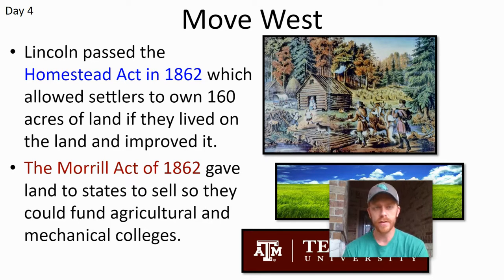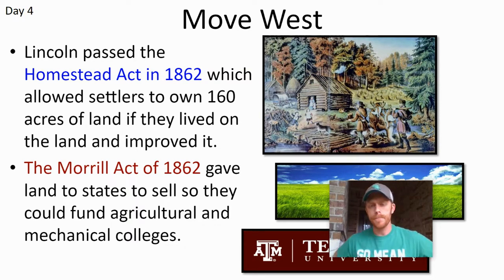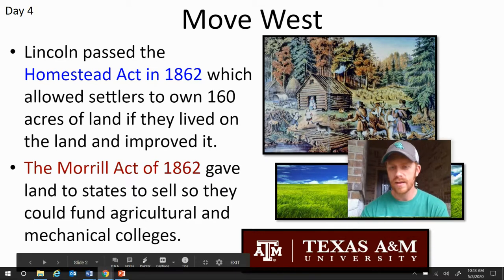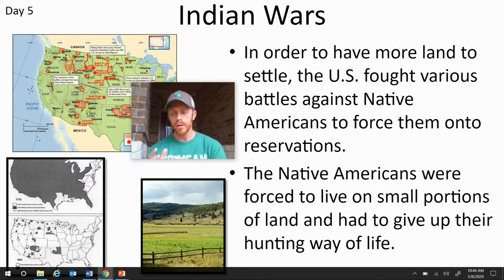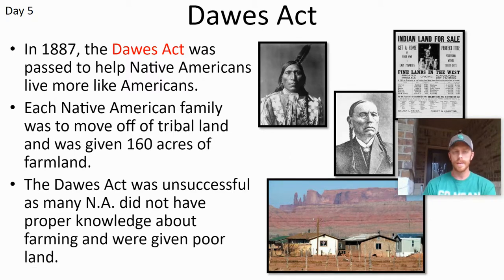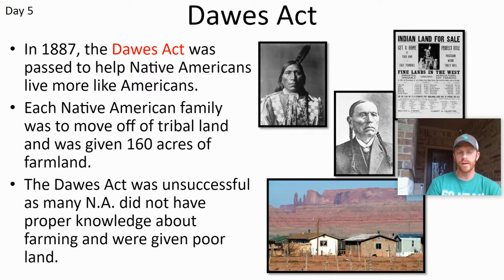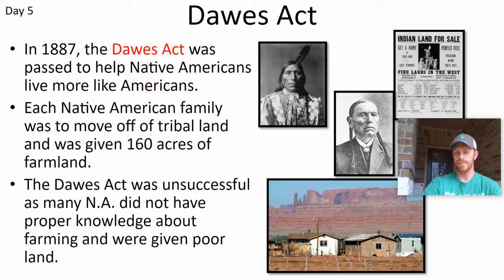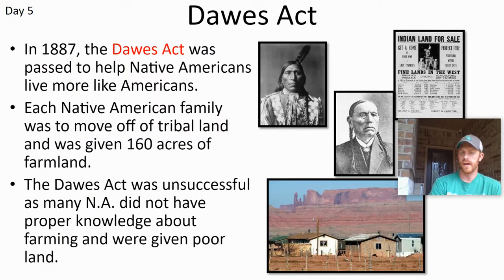Reconstruction Notes Day 4